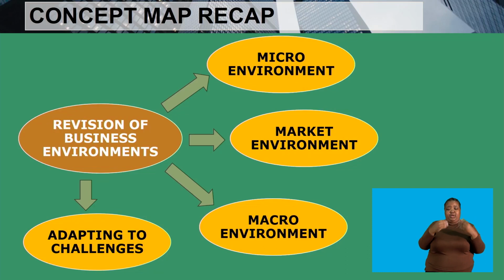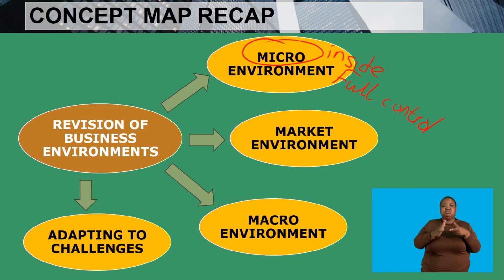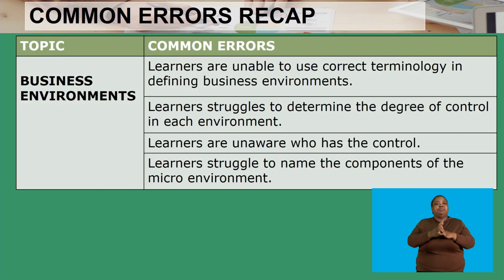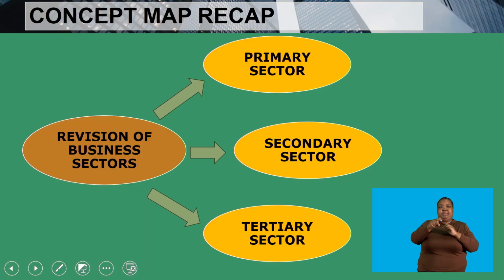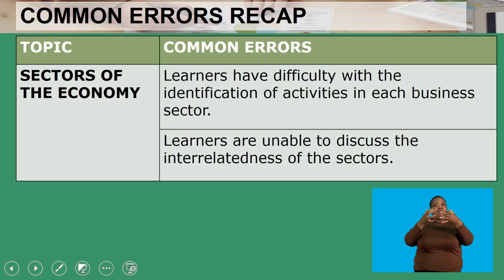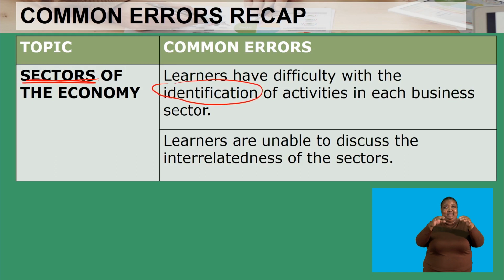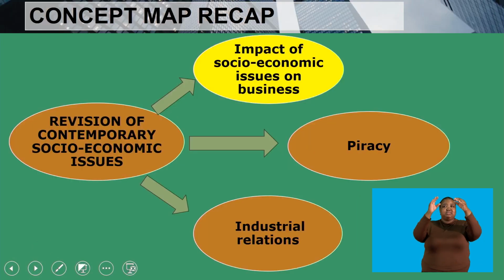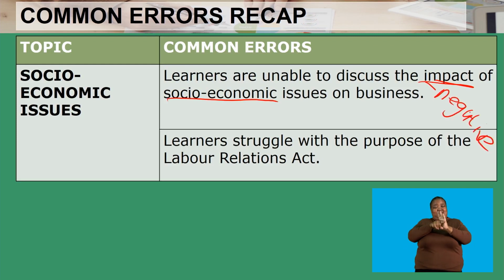Business Studies Grade 11 Revision Business Environment Video 2 Segment 3